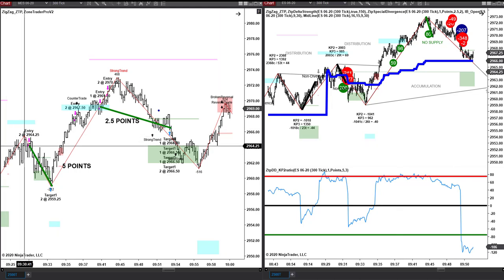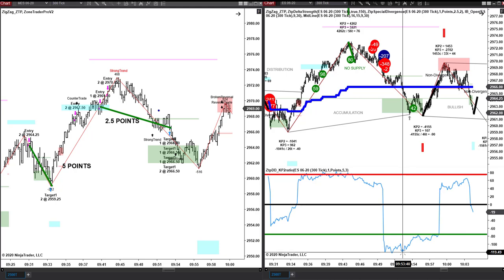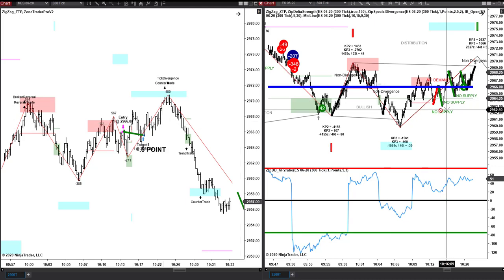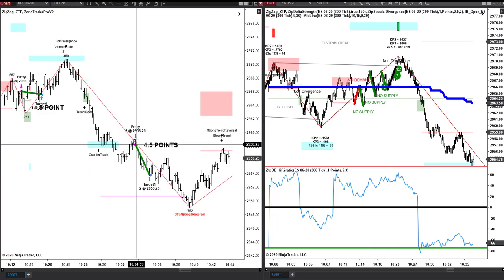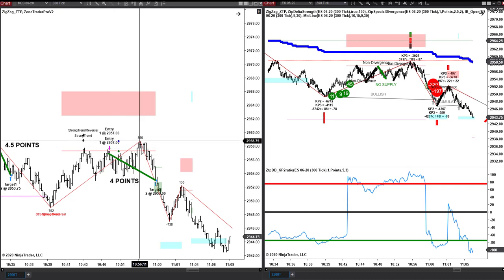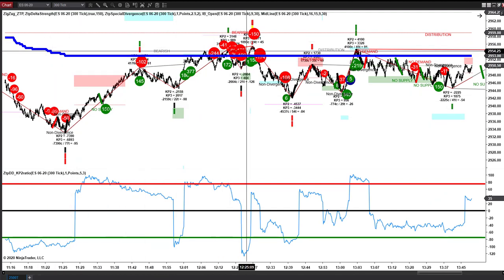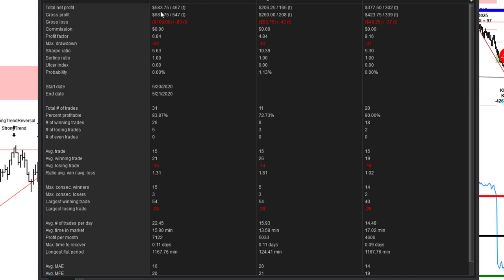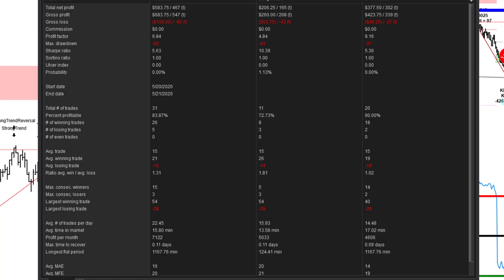Trade Review For 5/21/20 Using the Ratio Indicator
In this video we look at the trades taken on 5/21/20 and review the two day trading performance of the new strategy.